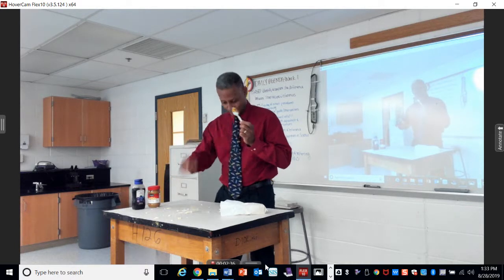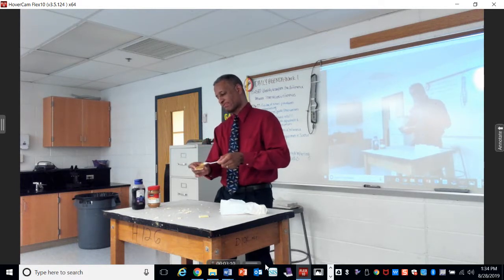The Teacher Acts like a two year old (7th period 2019)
This is a video of a demo done the first week of school.  The purpose is to give them incite on how to approach my class.  It also sets the tone for what to expect.
First I have the students quietly write out the directions to making a peanut butter and jelly cracker sandwich.  (yes crackers)   I tell them to assume I am a precocious two-year old.  That is all I give them.    Then they have to tell me how to do it.   I follow their directions exactly as they give them to me.
Afterwards I tell them that some parts of the class are going to be as easy as making a peanut butter and jelly sandwich.  Some are parts are going to be as challenging as guiding a two-year through making a peanut butter and jelly sandwich.     Those are to two extremes.  For some every part of class will be at the extremes.  For some it will depend on the content.  Some for test, etc.  The good news is they are going to get a sandwich.

Funny reactions to the writing assignment.  It helps the teacher get incite about their students.  The type a student’s (the ones who always have to do it right) get worried.  I tell them is this too much freedom for you.   Some are thrown because I say cracker.  I tell them I don’t have bread and crackers crush easier.